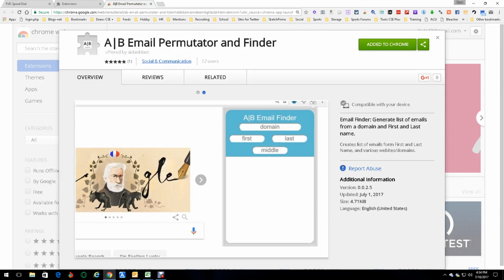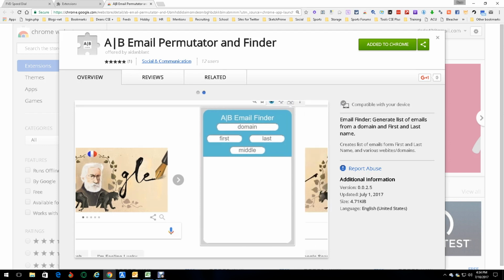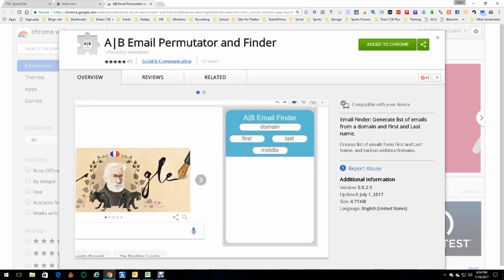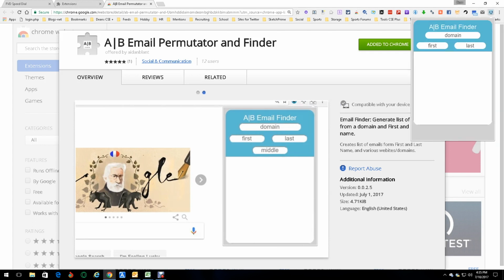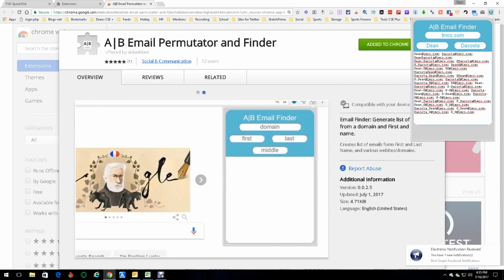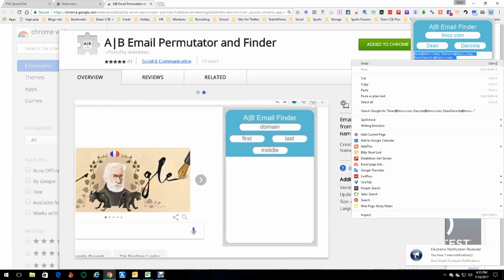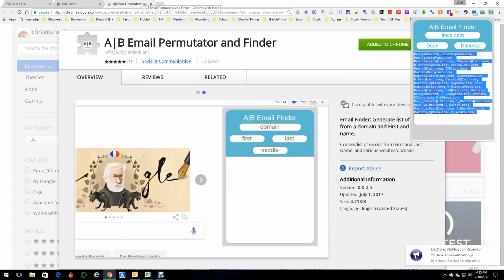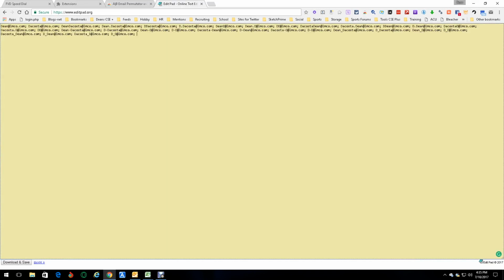A/B Email Permutator